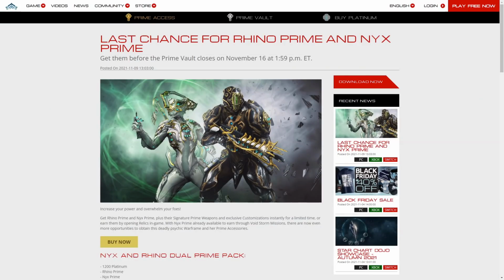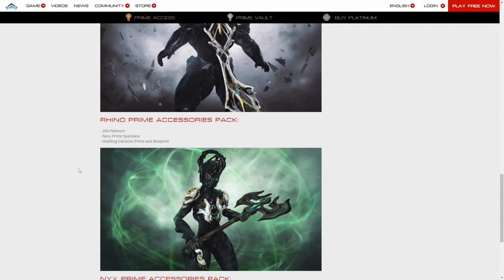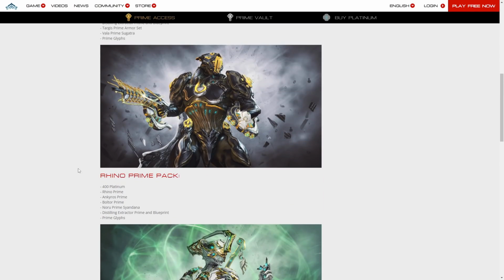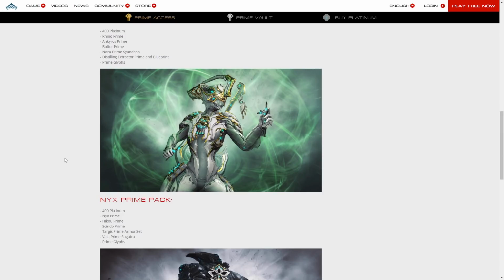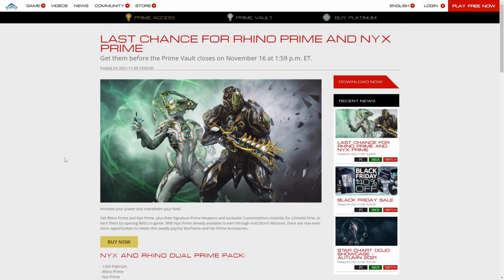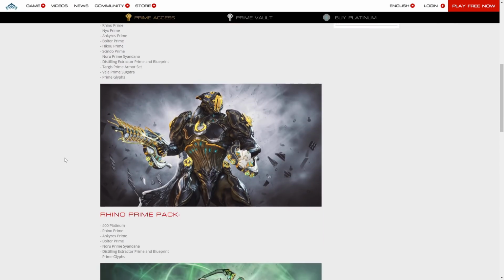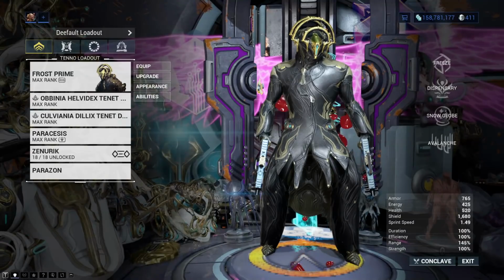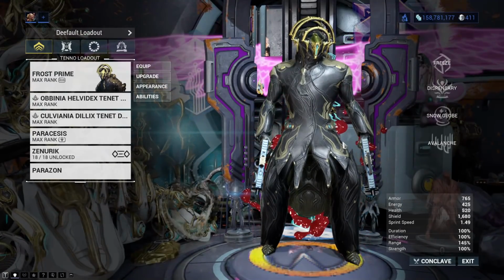Warframe - Rhino & Nyx Prime Vault Ending, But Whats Next?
It's ending soon, meaning that the relics will no longer be avalable, but the bigger question around at the moment isn't who's next, but how will it work with the new "event" based system they where talking about, will it be pre new war or after?